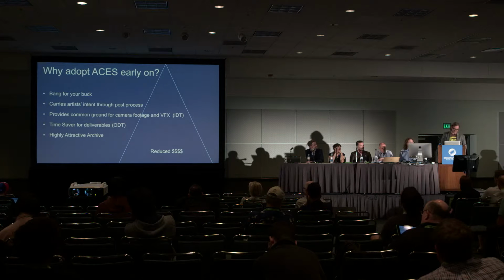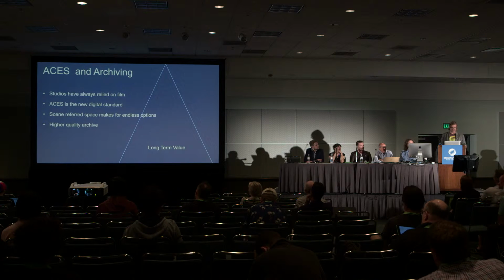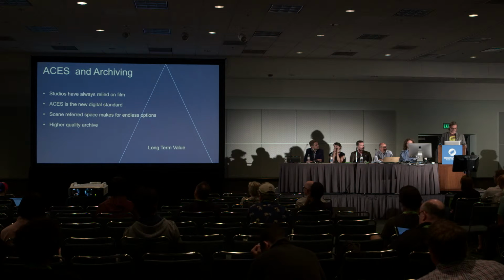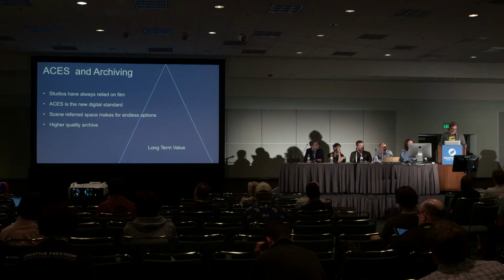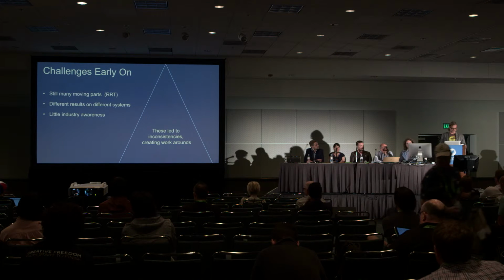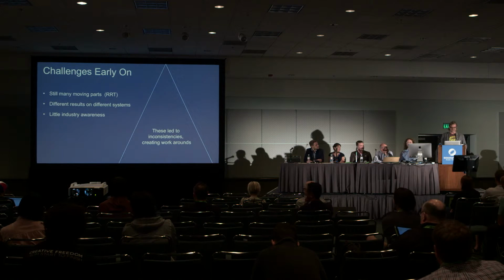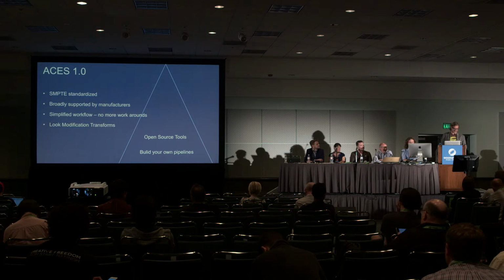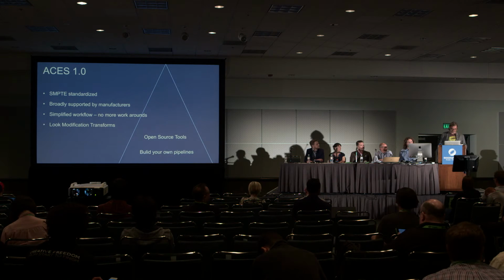ACES for Producers by Michael Whipple (tech level: low)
Michael Whipple, executive director of post production technologies, Sony Pictures Entertainment, talks about the benefits of ACES for studios and producers.